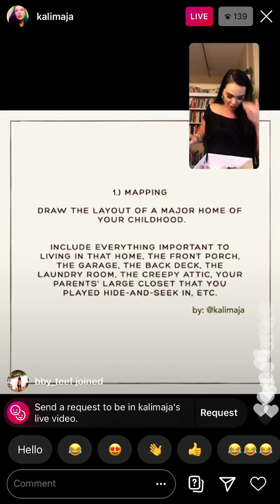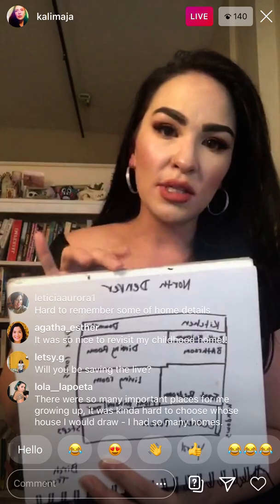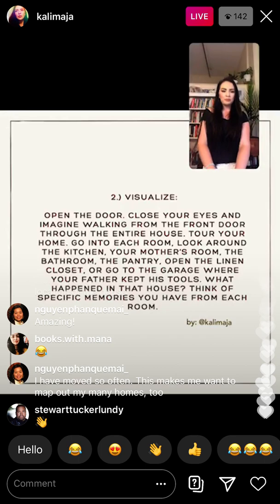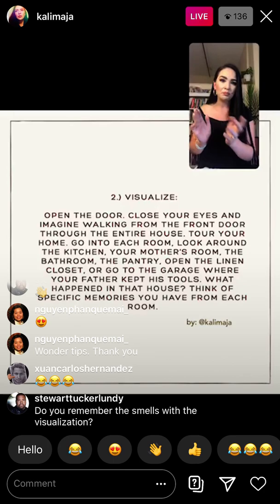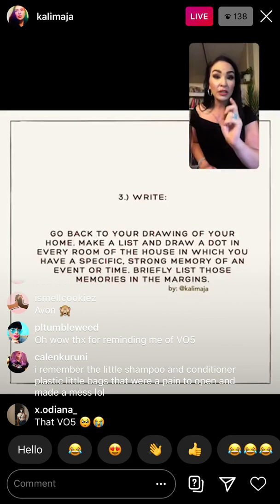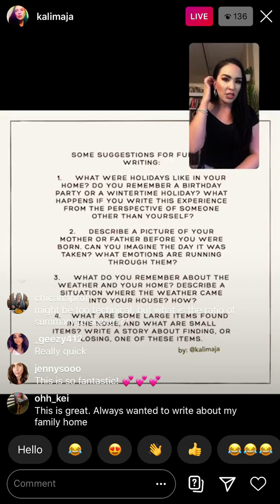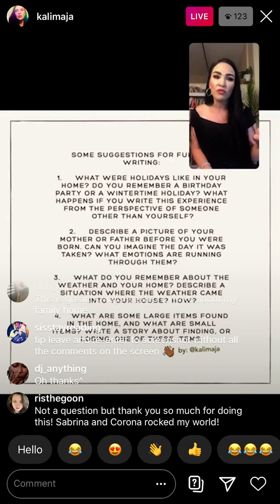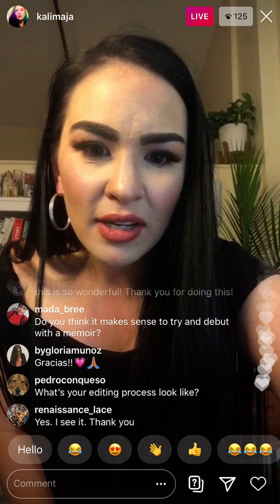Kali Fajardo-Anstine (@kalimaja) hosts a creative writing course on Instagram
On Ig live 8/5/20

For book recommendations, visit the Noname book club websites, she has a great list of 1-3 books every month feel free to follow her on

Got Any book recommendations?
Got some knowledge for ppl to learn?
Feel free to recommend or teach me something on my YouTube or Ig page @bby_teef